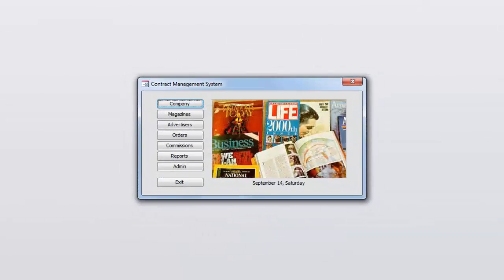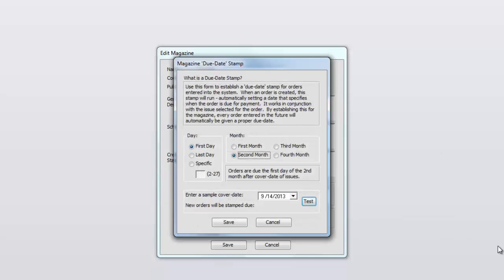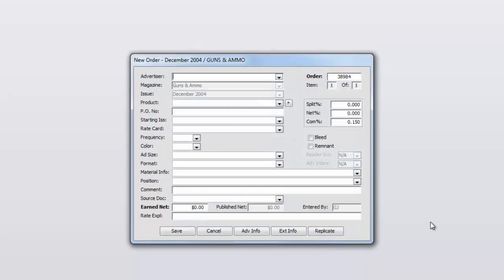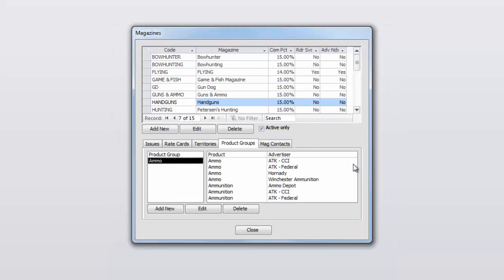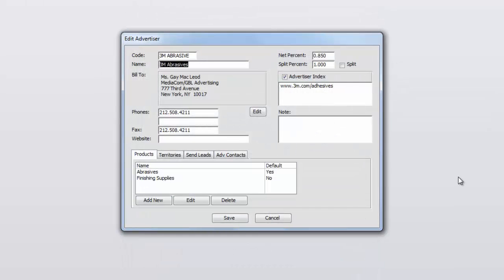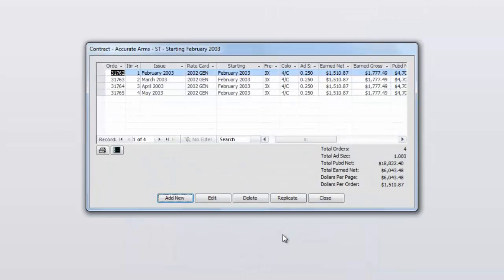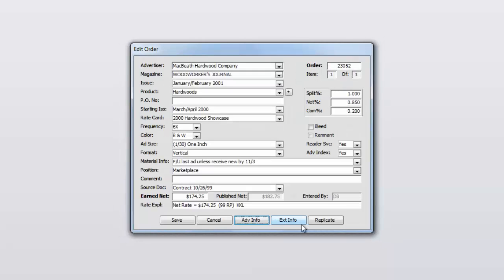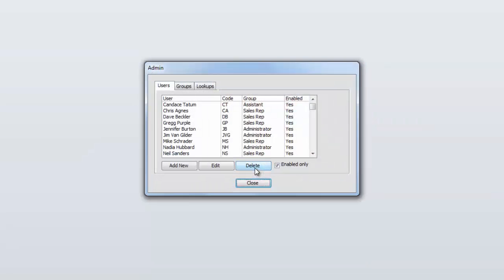JVGCO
This magazine czar needed an all-in-one solution to manage order entry, ad space, earned commissions, receivables,
rate cards and more.